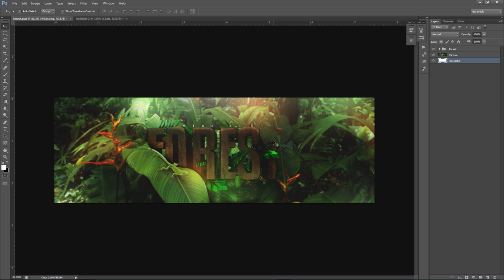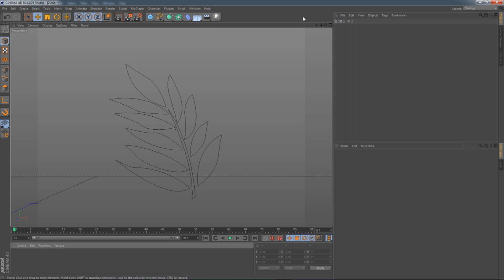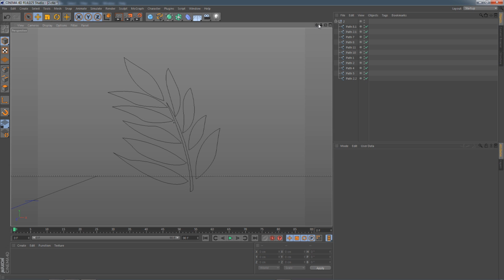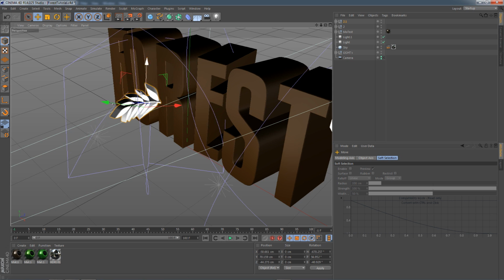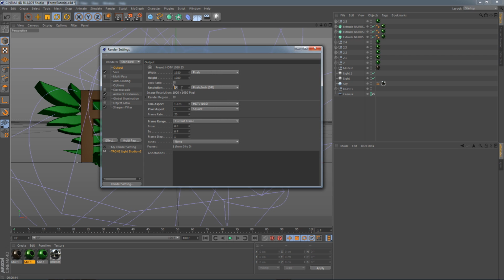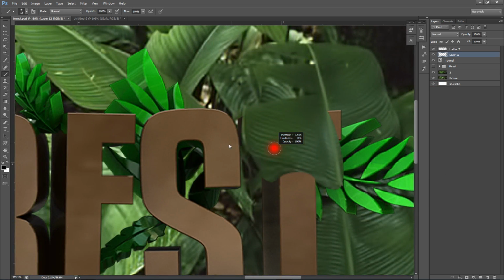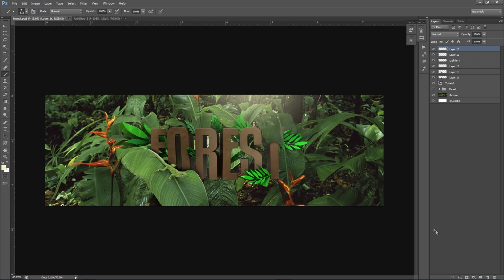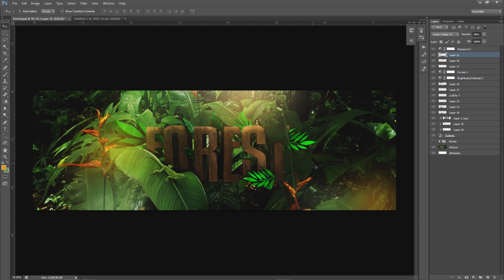Photoshop/Cinema 4D Tutorial: Creating a 3D Manipulated Banner Design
Video Description: Ayy fun manipulated concept video for you guys today, using the forest as an example :D